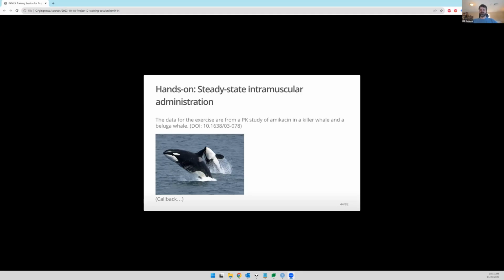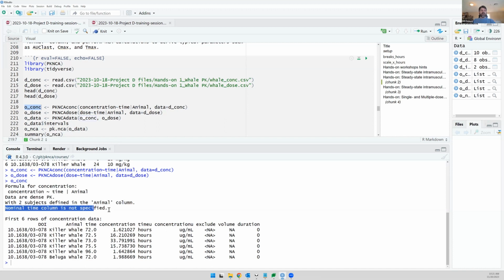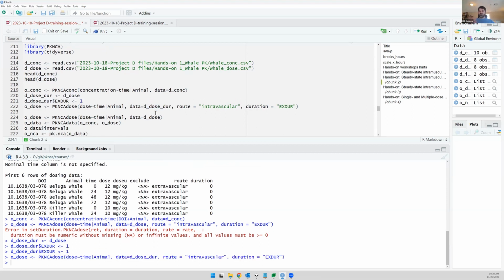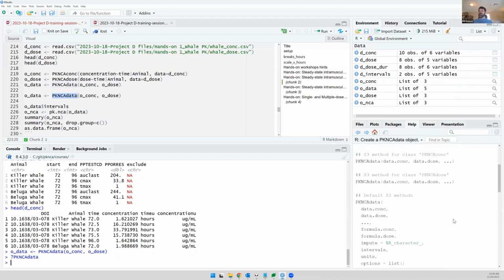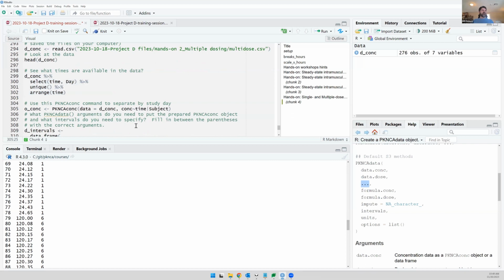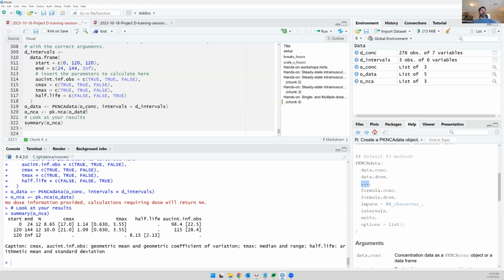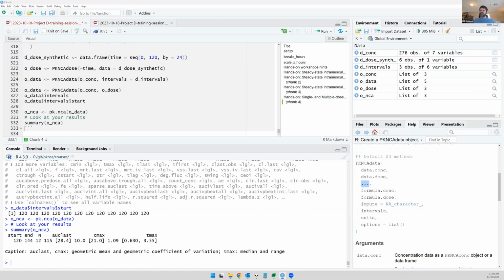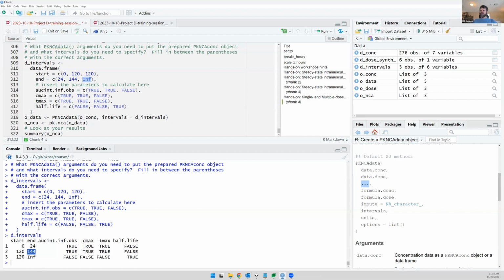NCA Analysis using Open Source Software R Day 2 - Hosted by Project Dontabhaktuni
This workshop will equip participants with the skills and knowledge necessary to excel in non-compartmental analysis (NCA). NCA is a method to describe pharmacokinetic data used to assess how a drug behaves in the body. It provides key insights into a drug's absorption, distribution, metabolism, and elimination. By examining parameters like maximum concentration (Cmax), the area under the curve (AUC), and half-life, researchers can determine drug exposure and clearance, aiding in drug development and dosing optimization.

Workshop outline: The workshop will be comprised of
- Introduction to PKNCA
- Requirements of PKNCA Data Sets
- Introduction to the Main Functions Used by PKNCA
- Perform a Typical Noncompartmental Analysis with PKNCA
- Hands-On Session - NCA on Data from a Killer Whale and a Beluga Whale
- Data Details: Excluding Data Overall or Just for Half-Life
- Performing Installation Qualification Validation of PKNCA
- Hands-On Session - NCA for a Combination Single- and Multiple-Ascending Dose Study

This workshop is hosted by Project Dontabhaktuni, a non-profit organization created to support scientists and students from around the world. The goal of “Project Dontabhaktuni” is to create training and mentoring programs for students and scientists all over the world who need to overcome the challenges of drug development particularly in pharmacometrics, leading to expediting drug development, appropriate drug therapy, and better patient outcomes. In the past 3 years, we have trained over 1600 scientists from around the world representing over 26 countries through onsite and online workshops.

They provide strategic and consulting services in Clinical Pharmacology, Pharmacometrics, Regulatory, Medical, and Manuscript writing to pharmaceutical and biotechnology companies and government organizations. The team consists of 25+ members, many of whom have over 20 years of drug development experience located in six countries and have supported over 10 clients in the past 6 years including Genentech, Roche, Novartis, Daiichi Sankyo, and many others. They can be a game-changer for any organization. Gilead is an American biopharmaceutical company that focuses on researching and developing antiviral drugs used in the treatment of HIV/AIDS, hepatitis B, hepatitis C, influenza, and COVID-19, including ledipasvir/sofosbuvir and sofosbuvir.